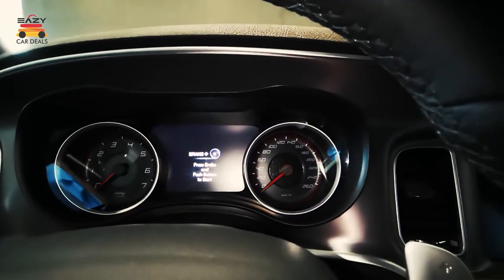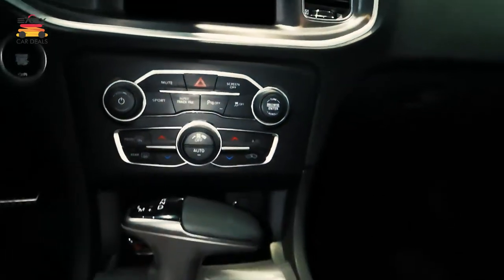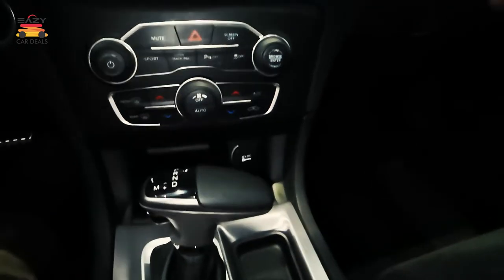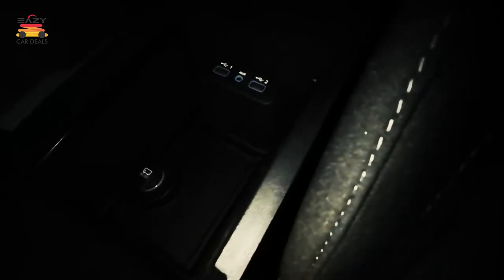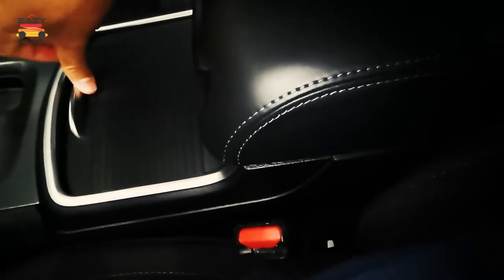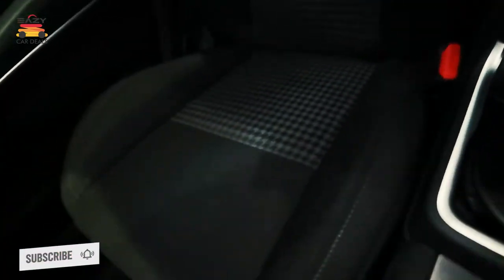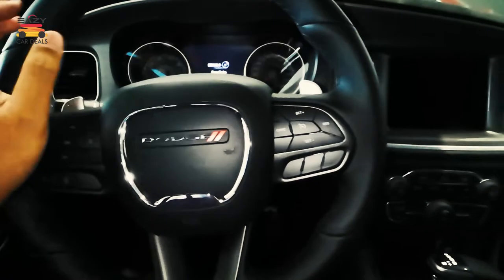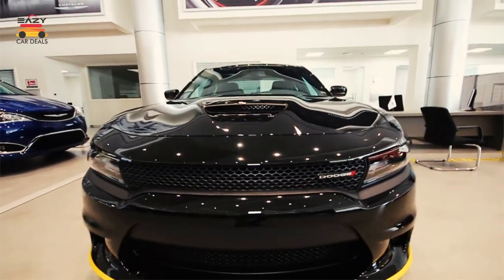Dodge Charger 2020 - EAZY Review